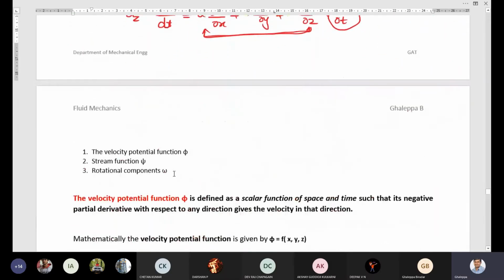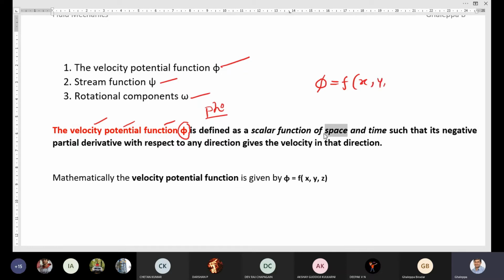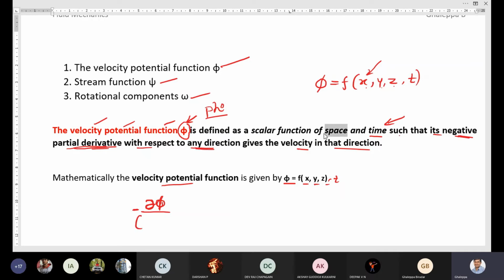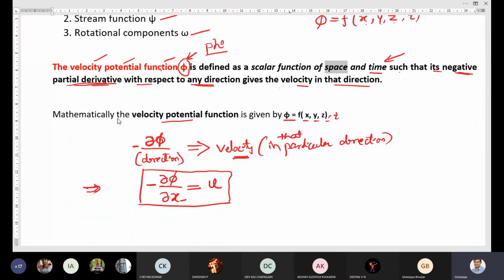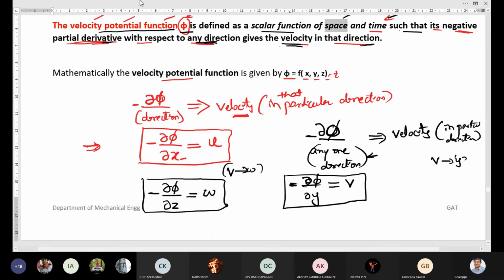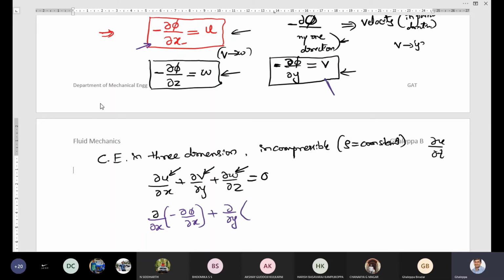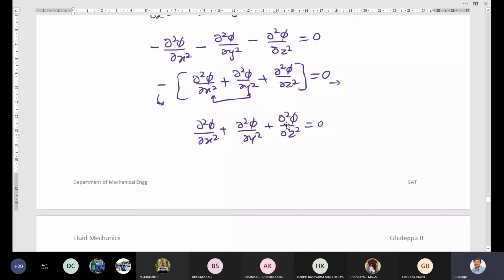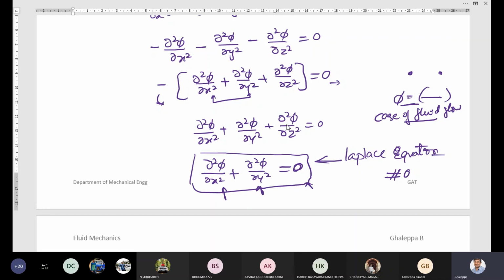Define Velocity Potential Function (φ). Equations II Fluid Mechanics II VTU exam question answer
This video content will help you in understanding the concept of velocity potential function.
The mathematical equation of  Velocity Potential Function (φ) in X, Y and Z directions.
The definition and formulas are well explained in an easy method.

Image Courtesy: Google (pictures)
Microsoft Teams